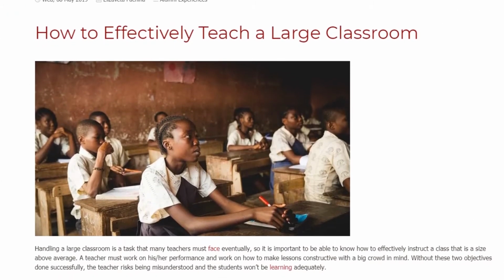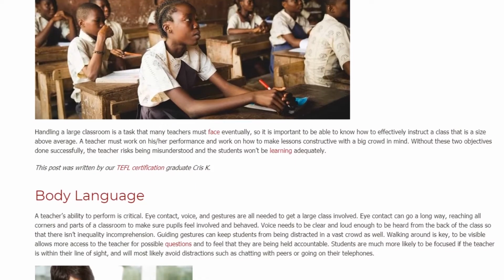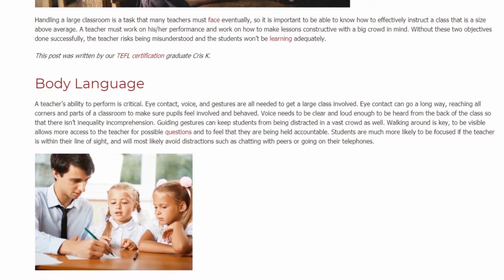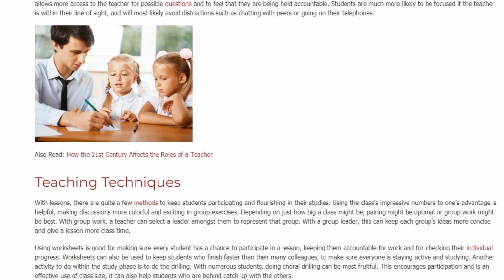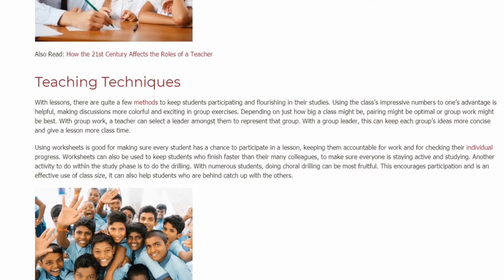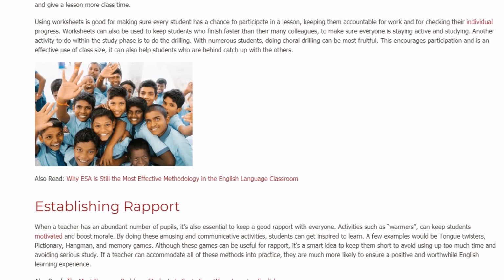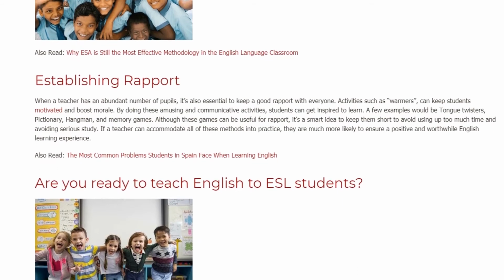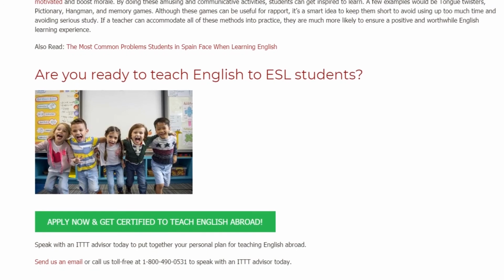How to Effectively Teach a Large Classroom | ITTT TEFL BLOG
Handling a large classroom is a task that many teachers must face eventually, so it is important to be able to know how to effectively instruct a class that is a size above average. A teacher must work on his/her performance and work on how to make lessons constructive with a big crowd in mind. Without these two objectives done successfully, the teacher risks being misunderstood and the students won’t be learning adequately.